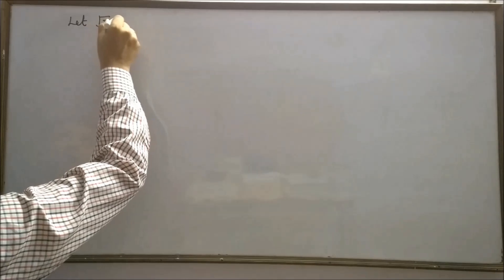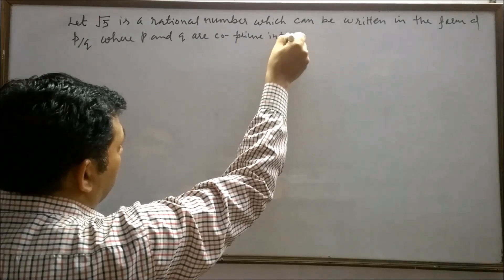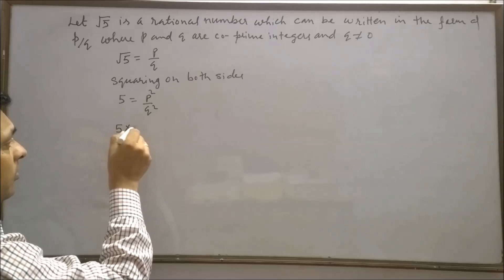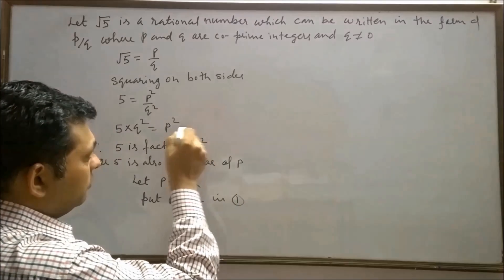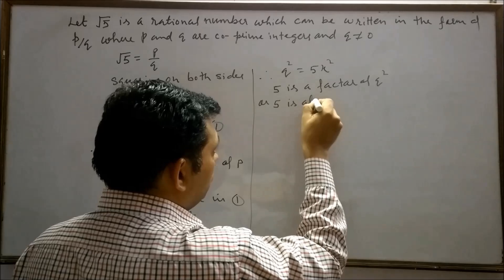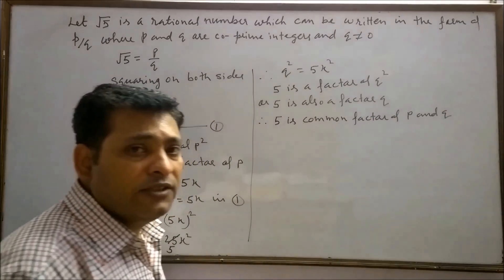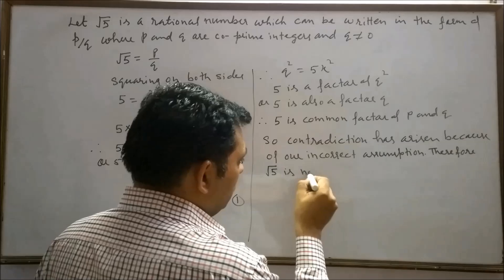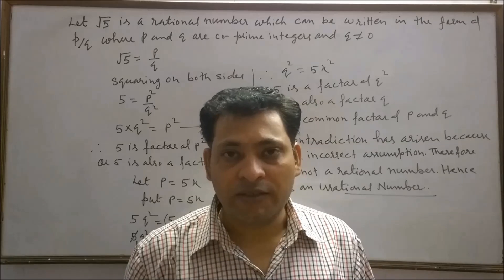prove that root 5 is irrational number , Solution of question 1 of exercise 1.3 ncert maths class10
In this video I have discussed how to prove √5 is an irrational number. This an important question for class 10th board exam.With the help of this example  .  We can prove root 2, root 3 and 1/root 2 are irrational numbers  . Important math question of class 10 cbse . Proof of root 5 is irrational number. Through my channel, I will try to give you best class 10th maths coaching.